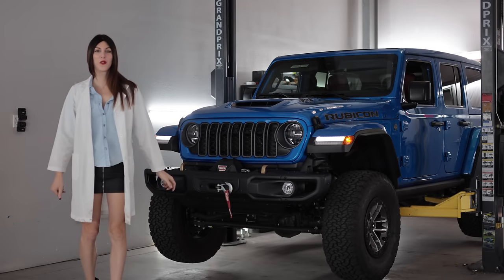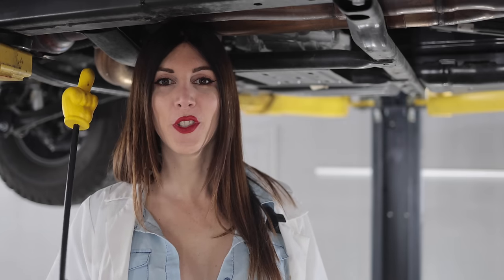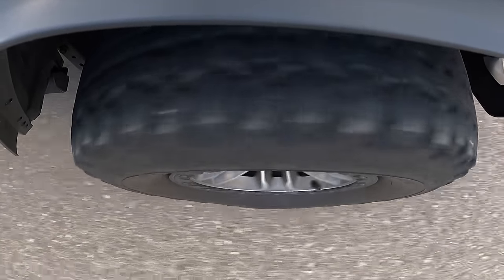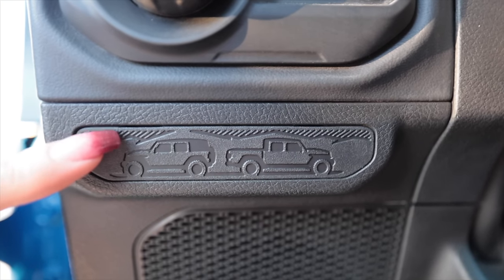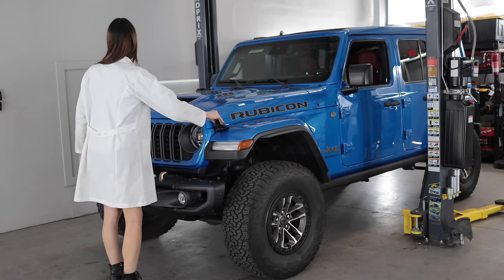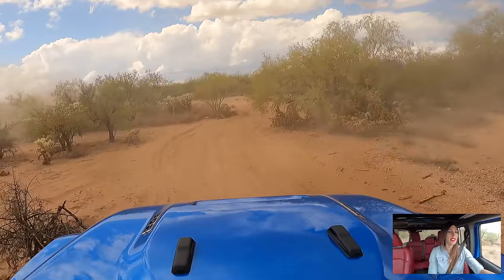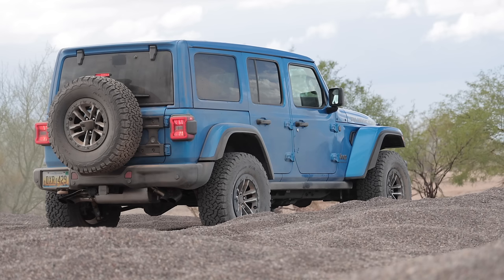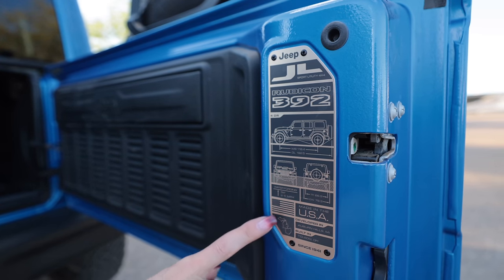A V8 Raptor Killer // 2024 Jeep Wrangler 392 Review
A Jeep With A V8.

Britt F.
Chad B.
Col. L.
Curtis S.
Daniel F.
Darren M.
Dave
David L.
Jeffrey P.
Josh H.
Kevin C.
Mark L.
Meghan "in Seattle"
Nenad R.
Ray I.
Terry S.
Todd C.